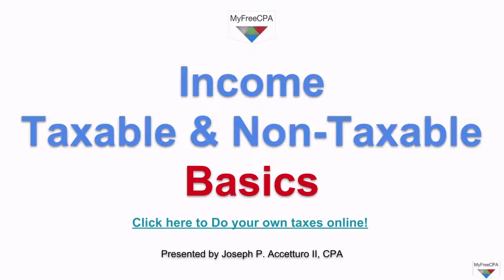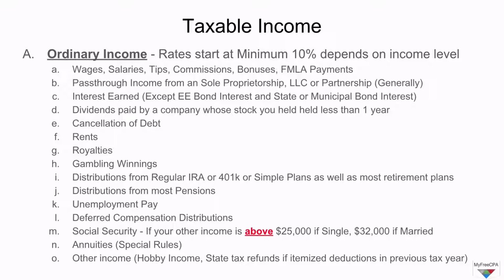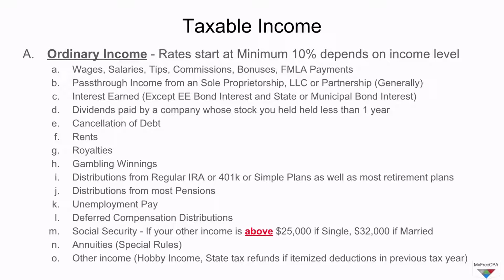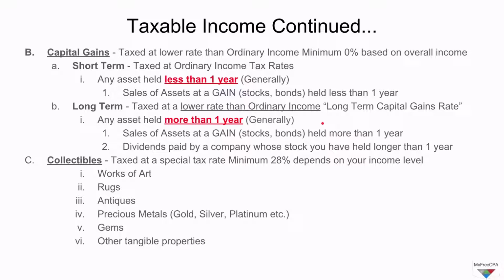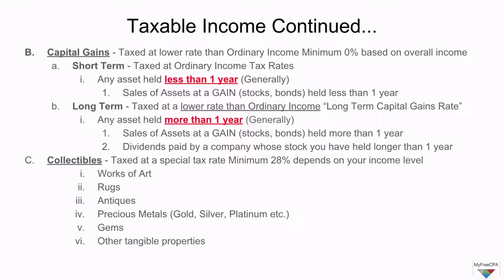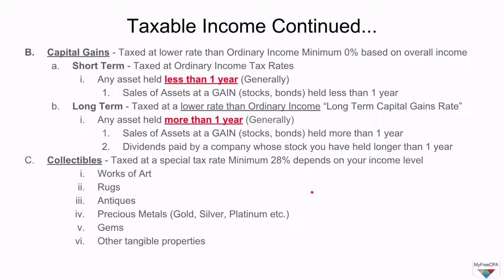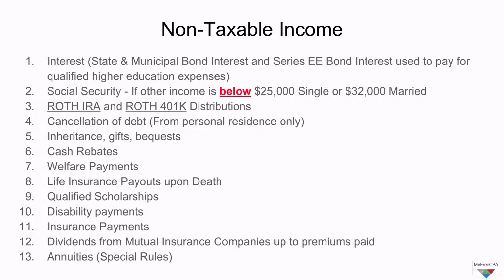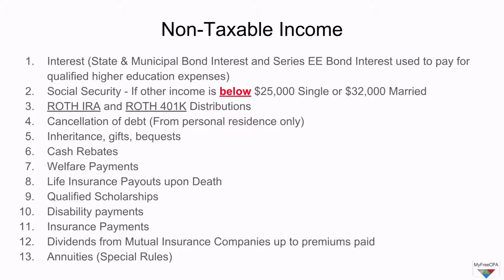Is Your Income Taxable? Find out! A must watch if you are doing your own taxes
MyFreeCPA.com is a free education website created to bring everyone the financial education they never got at school.  We will teach you how to do your own taxes.  We will teach you tax rules, accounting, finance, investments and economics.  Our goal is to provide you with the tools that wealthy people have at their disposal in an attempt to even the playing field.